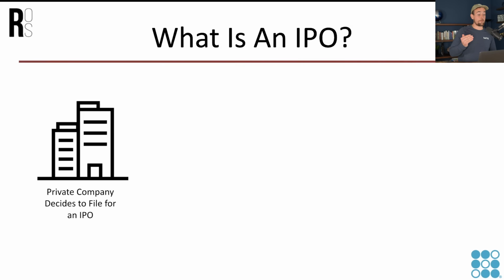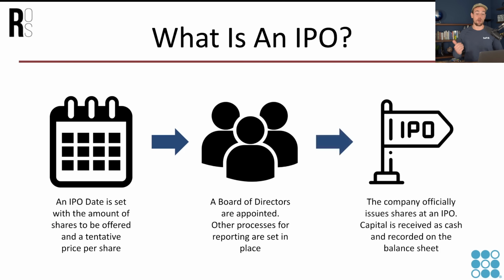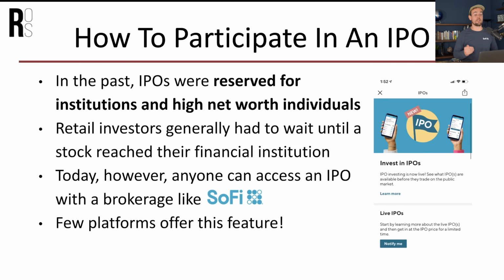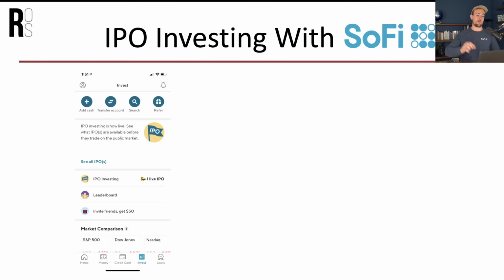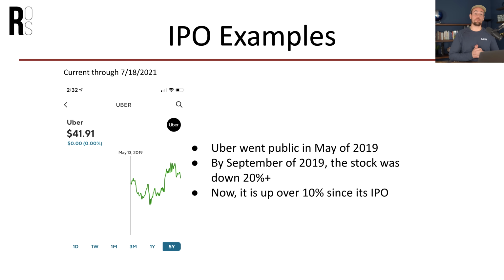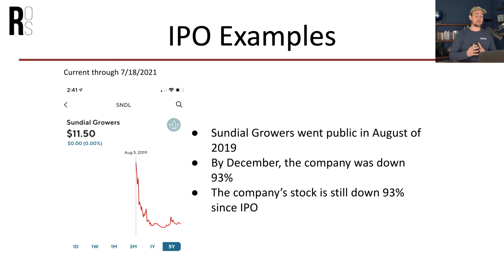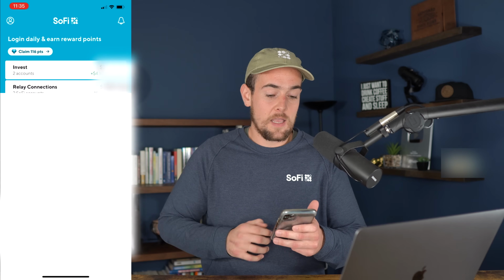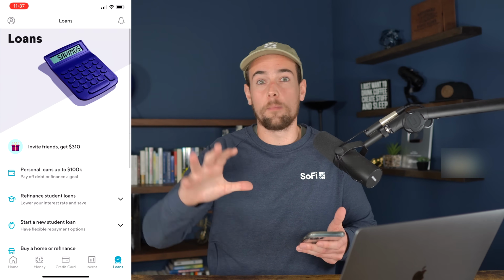"IPO" Investing: How To Invest In An Initial Public Offering